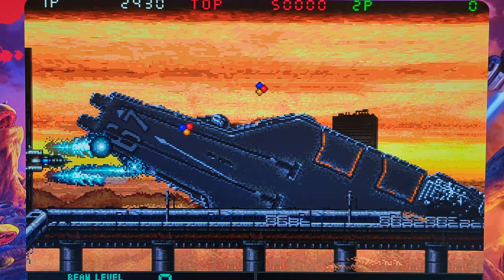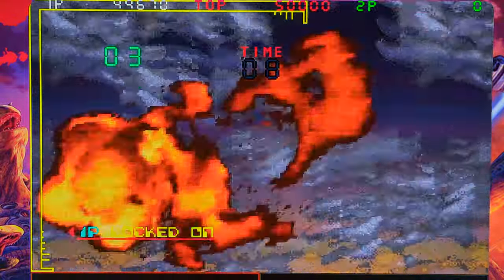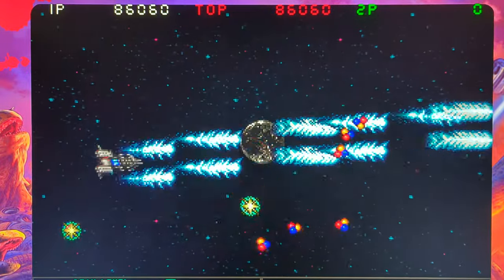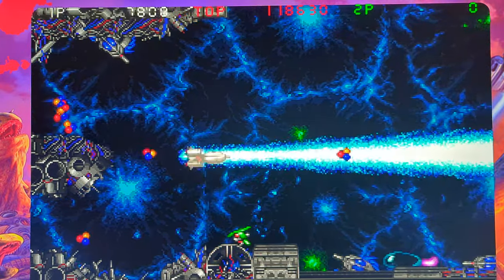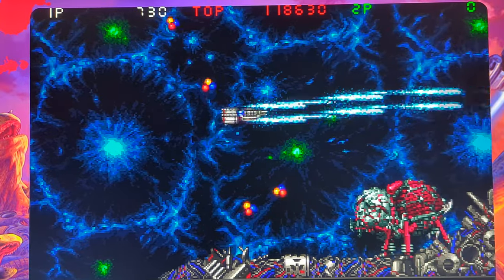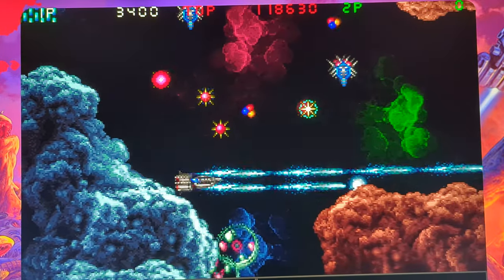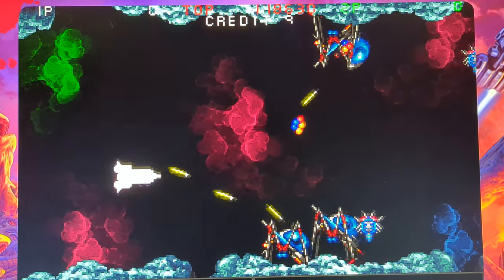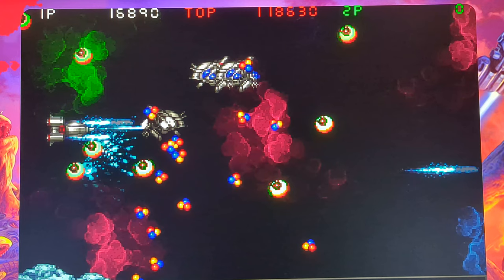Taito Egret II mini & Taito Legends 2 Metal Black first full playthrough part 1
Play through of Metal Black using arcade stick.

Part one shows the game on the egret mini, which is in the original aspect ratio, has a unique different difficulty level and  constant turbo function compared to the  Taito Legends 2 port.